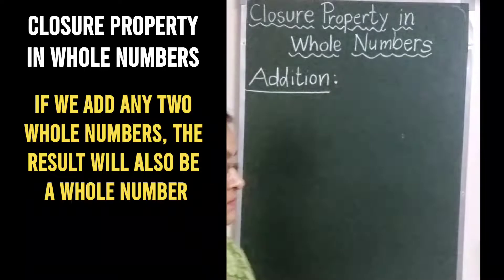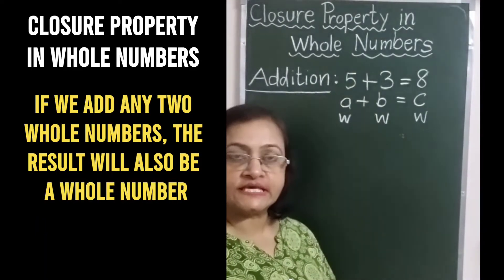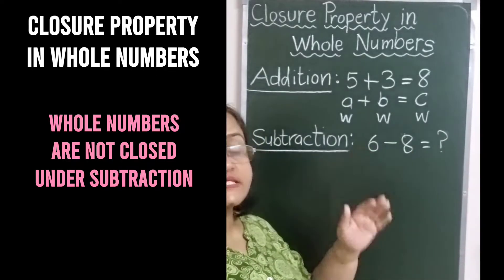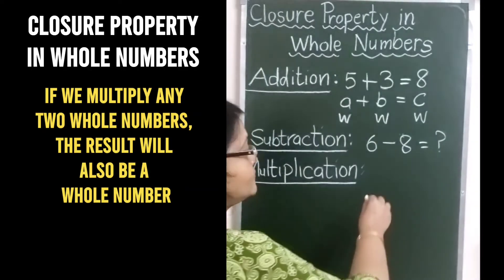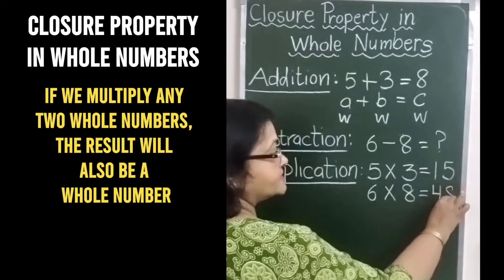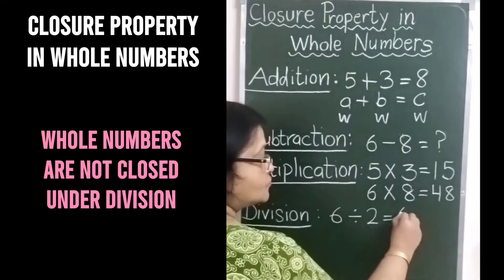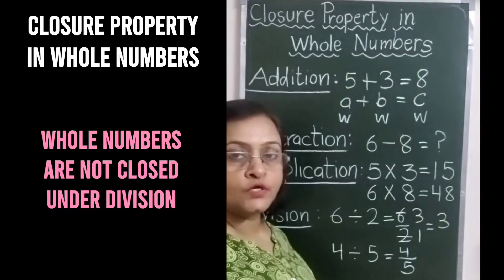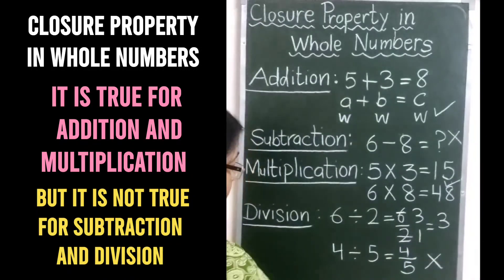CLOSURE PROPERTY IN WHOLE NUMBERS - ADDITION SUBTRACTION MULTIPLICATION & DIVISION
This video is appropriate for parents and teachers who love to teach kids and ofcourse for the students too.